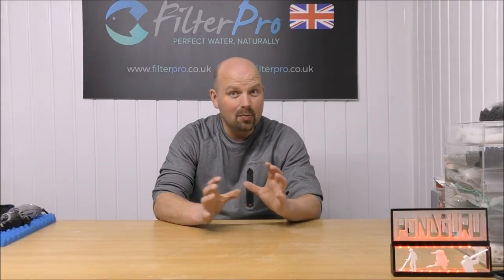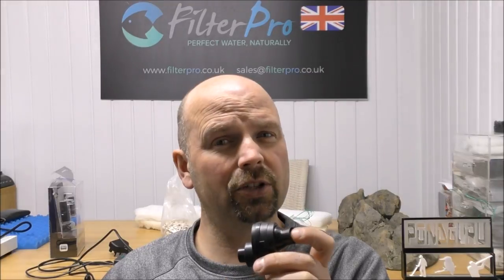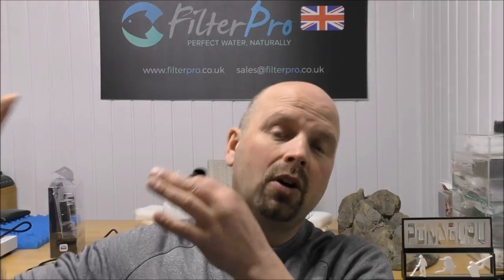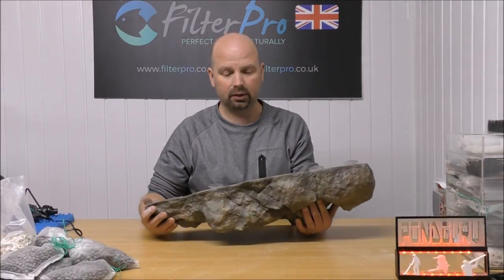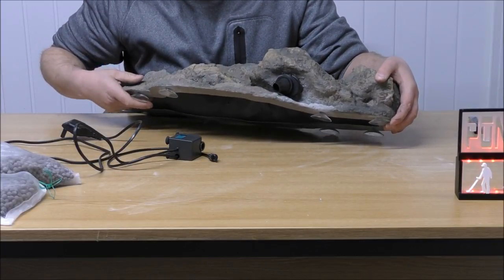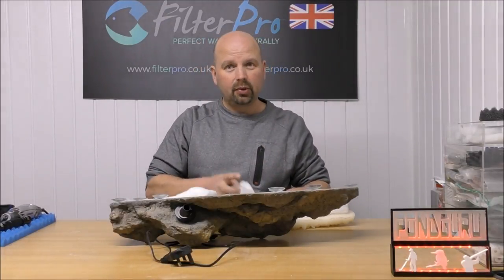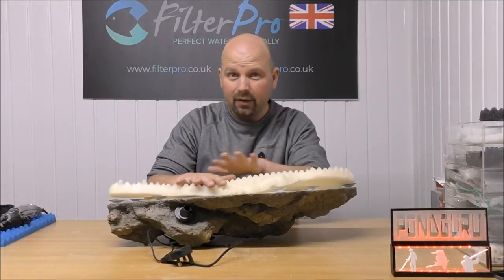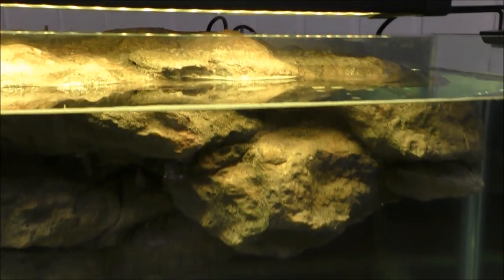The Ultimate 'Invisible' DIY Aquarium Filter?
Click 'Show More' for information and links to equipment.
A few years back when I still had my aquarium shop I made an air driven filter from a resin rock ornament which worked really well - this is a much better version which uses the following materials:
Okiishi OR/7 resin rock: no longer available
Spin Stream Nozzle
24" x 17" foams

Although the above list of materials are very specific please don't feel as if you need to stick to those exact products - I'm just throwing the idea out there and I'd love to see what you can come up with for your own DIY filter projects.

Unfortunately I don't have the 24" x 17" foams on my website yet so the link is to a pack of 3 but you could use a coarse and medium or fine foam and not bother with the fine wool pad - it's up to you, either way will clean the water no problem.

After over 3 months of running the filter I can confirm that the suckers aren't much good to hold such a heavy filter up so it's way better and easier to simply use the 'S' shaped wire to hang the filter on the back of the tank.

The spin stream nozzle which distributes the water has worked perfectly and never stopped in the months of testing.

This is the model of dremmel tool I was using in the video and I find it to be excellent when I'm making DIY aquarium filters.

This was the air driven rock filter I made a few years ago

Pondguru (Richard)